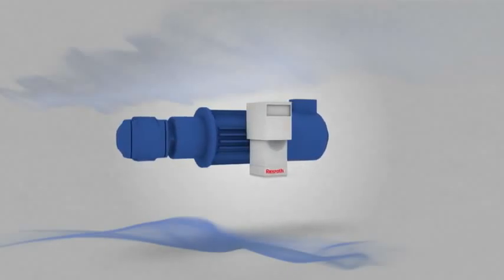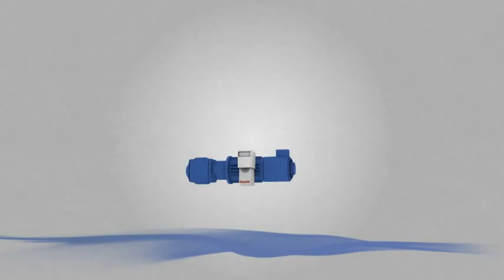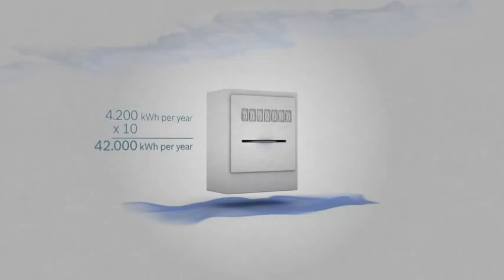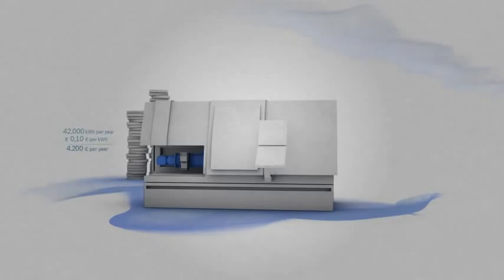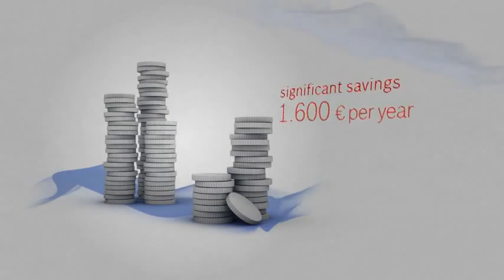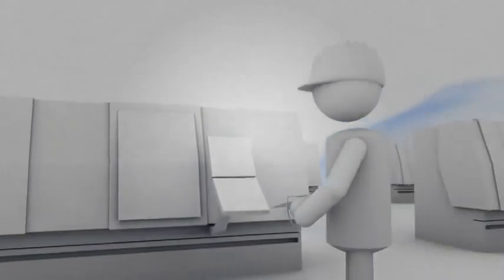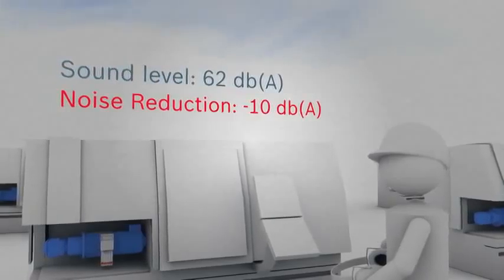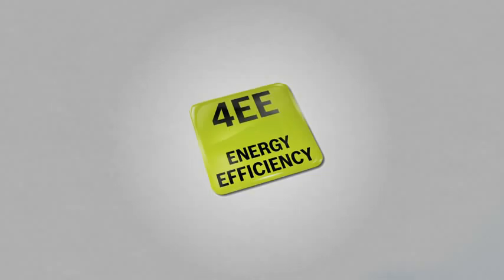Artan verim, Artan enerji tasarrufu; Değişken Hızlı Pompa Kontrol Sistemleri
Enerji giderlerinizi düşürün-Yeni iş fırsatları yaratın; Makine kullanıcıları için, değişken hızlı pompa kontrol sistemleri (VsP) düşük enerji tüketimi demektir. OEM'ler için ise Vsp, büyük iş fırsatları anlamına gelmektedir. Rexroth'un benzersiz frekans konvertörü ile makine rölantide ve düşük hızlarında çalışırken, elektrik motorunun hızı düşürülmekte ve böylece toplam güç tüketimi azalmaktadır. Bunun sonucunda %40 ile %70 arasında enerji tasarrufu sağlanmakta ve sistemin gürültü seviyesi 20db (A) 'ye kadar düşürebilmektedir. Kompakt ve kolay kuruluma sahip olan akıllı VsP çözümleri enerji verimi yüksek ve çevre ile uyumlu bir teknolojidir.